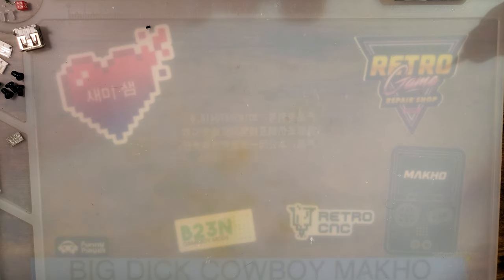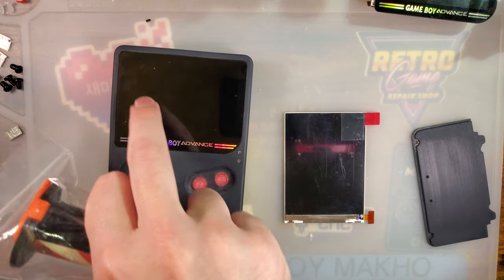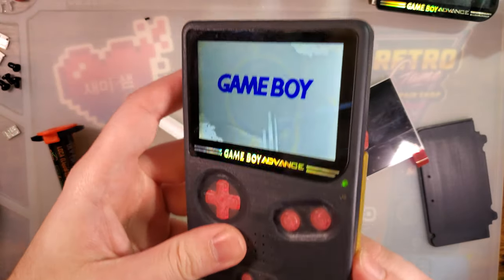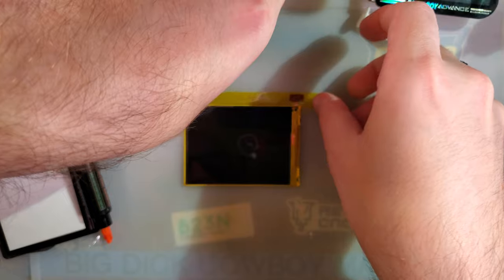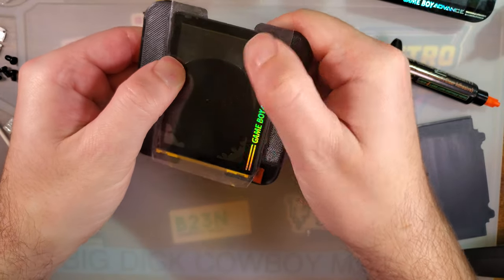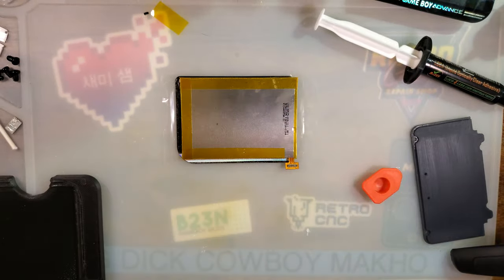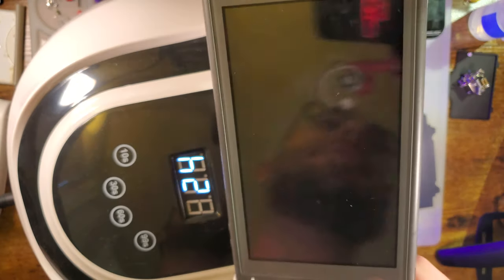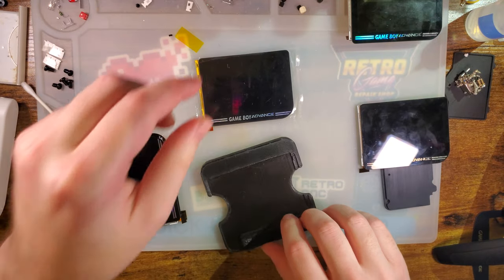Laminated LCDs with and without LOCA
I'm not sure how well I can recommend this method since it seems to be hit and miss. The more you have to work bubbles out, the more you're working LOCA into the inner layers of the LCD. Masking seems to help but then you have to use more LOCA to fill the bigger gap which means more working bubbles and excess material out. It's a balancing act that depends HIGHLY on feel and experience.

This method worked great for me here (even after giving things a week or so to settle) but did not work when I tried it on AGS-101 LCD for a stream.

Practicing on OEM LCDs from backlit consoles is a very good idea.

OCA sheets can produce some excellent results too but that requires even more equipment and prep. There is no "do over" once the lens meets the LCD so you gotta get the alignment perfect on the first shot and then must have a way of removing all air bubbles (vacuum/pressure chamber?). This is currently not within my abilities. On the bright side though, there is no chance of leakage or spidering.

The LOCA I am using
The curing oven I am using